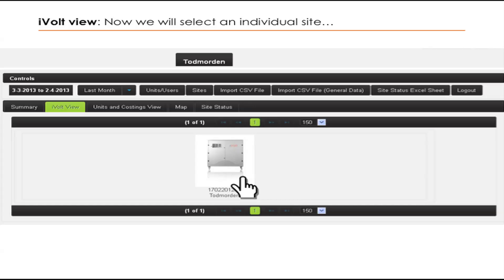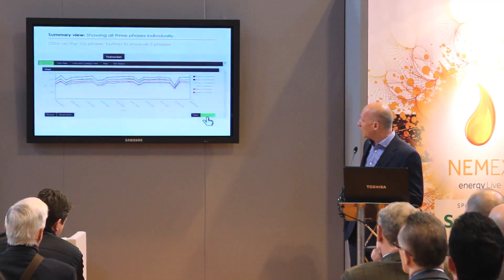iVolt cloud based system, presentation by Manhal Allos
iVolt's key differential technology in the Voltage Optimisation industry.
Presentation by Manhal Allos, MD and founder of iVolt, at SustainabilityLive! NEC, Birmingham, 17th of April 2013.